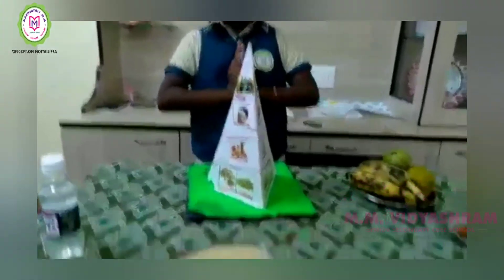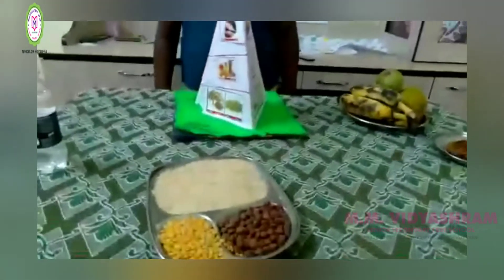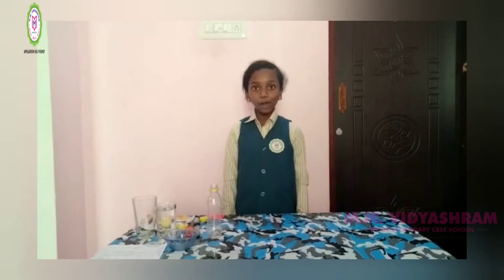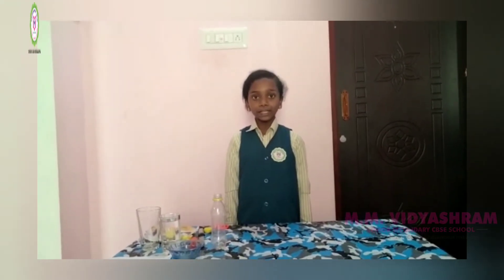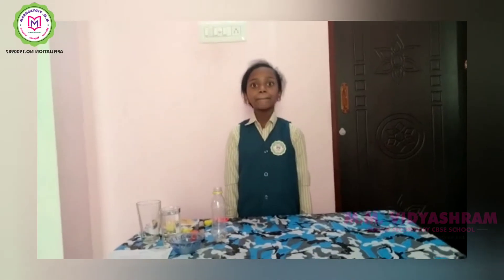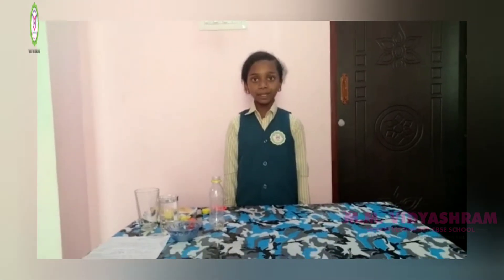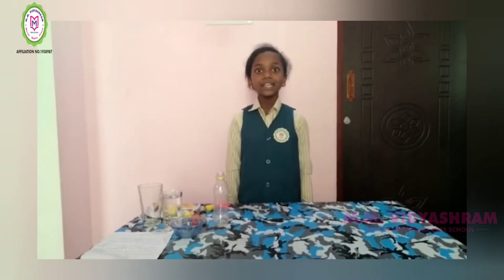MM Vidyashram Science Pradharshan'20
MM Vidyashram Enveloped Scientific Talents of its Students During Science Pradhrashan'20.
Watch to Sparkle your Scientific Quotient